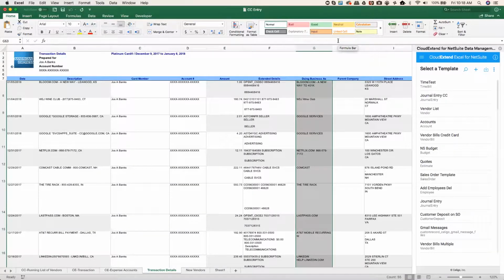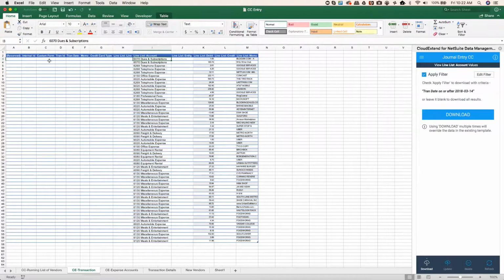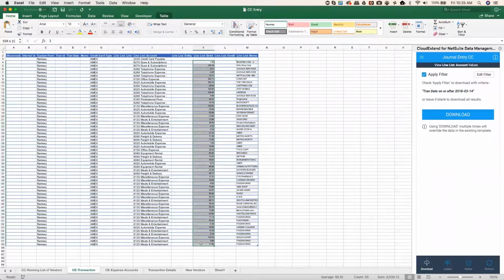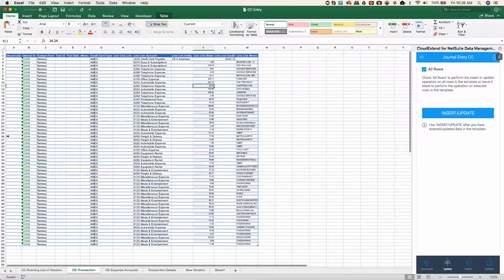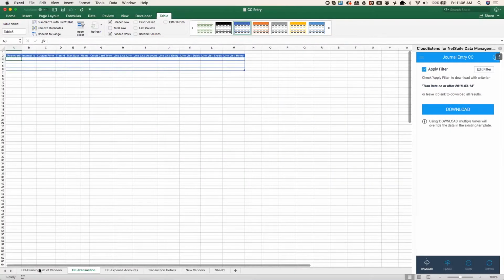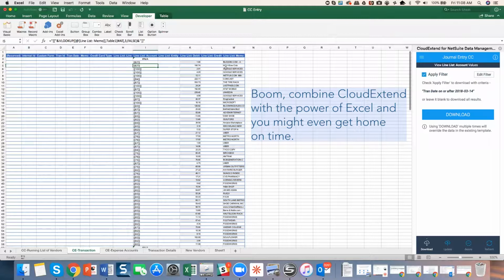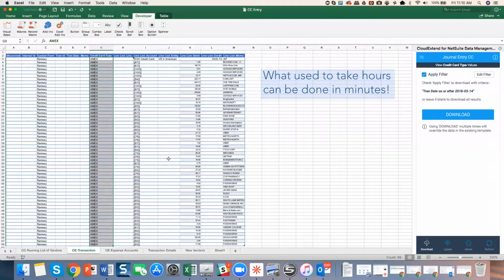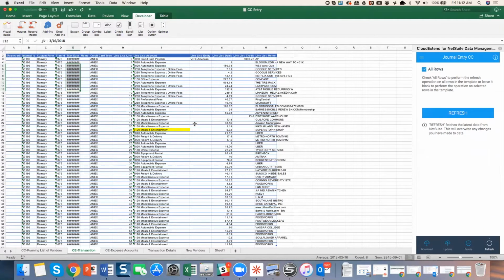Managing Credit Card Statements and Orphaned Bank Transactions with CloudExtend Excel for NetSuite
The majority of transactions in a bank statement typically have a matching transaction in an ERP system such as NetSuite. When a deposit is made in the ERP it will match up with a line on the bank statement. Similarly, for every check issued in the ERP there will be a matching transaction on the bank statement. But what about all those orphaned entries in a bank such as credit card fees, automatic payments miscellaneous service charges, or, depending on your business model, a large number of important business transactions? See how CloudExtend Excel for NetSuite solves this dilemma.

Do more in less time by using CloudExtend Excel and email integration productivity apps with NetSuite and Salesforce.